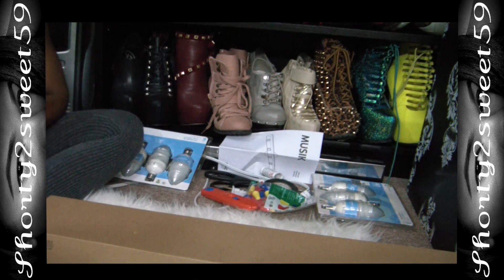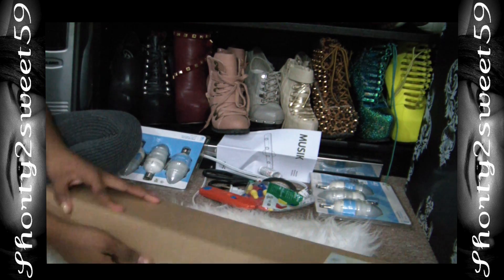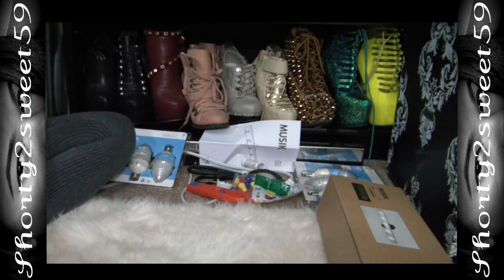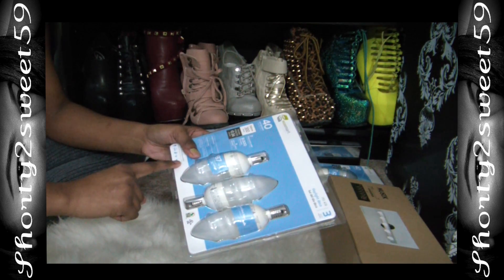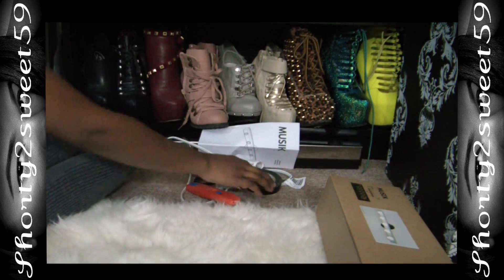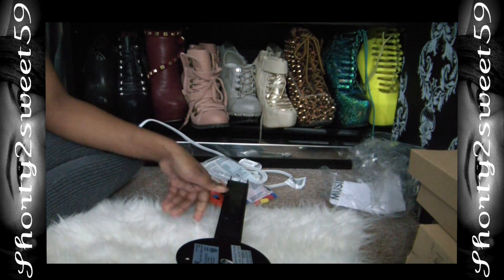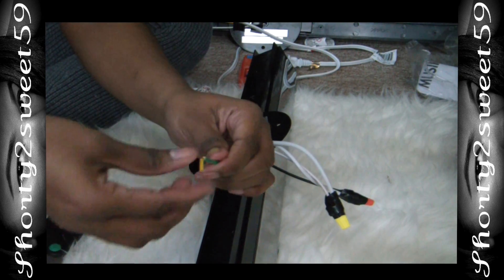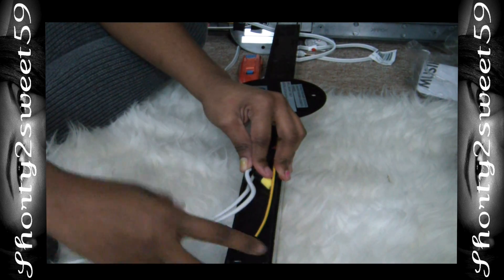DIY TUTORIAL |pt.1 Vanity Girl Inspired Lights (Ikea Musik)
PRODUCT LIST USED IN THE VIDEO Total For everything $84.74 + tax
Ikea Musik
Wire Connector
Electrical Tape
Extension cord
Wire Stripper
BULBS (daylight)
BULBS (Softwhite)

♥ Hair Site Pages:
Hairlista

Video Filmed with: Samsung HMX-H100
Movie Edited: iMovie/FinalCut Pro x/Motion 4
Songs-(can Be Purchase On iTunes)

FTC: Items in the video was purchase by me expect the dress which was sent to me for review by sheinside.com

Thank you so much for taking the time to watch my videos! I appreciate all of your support from the bottom of my heart!!! XOXO Onika